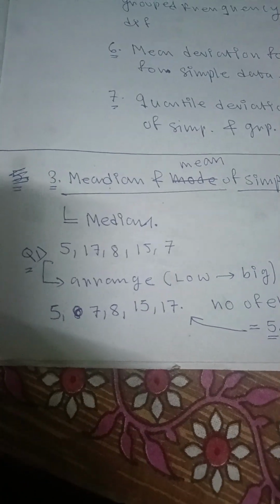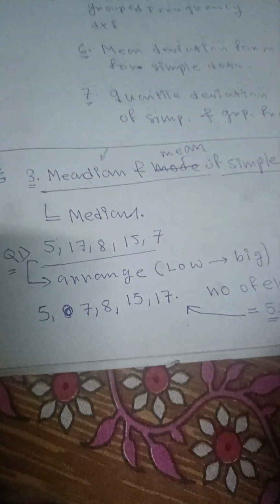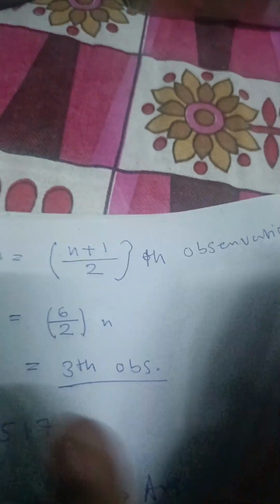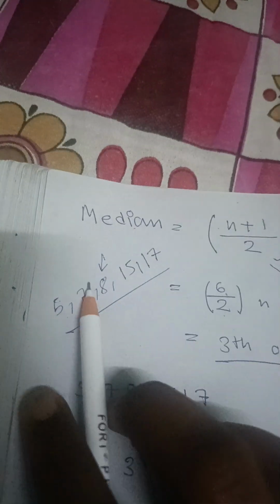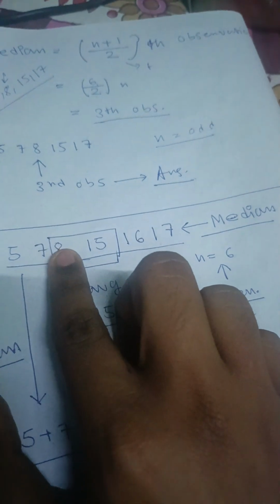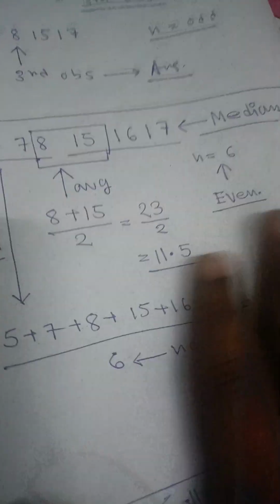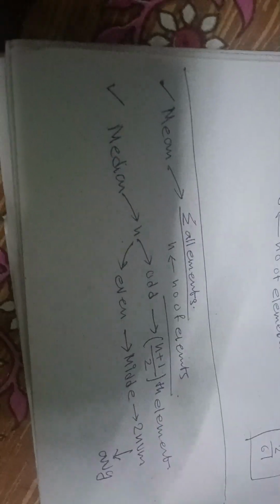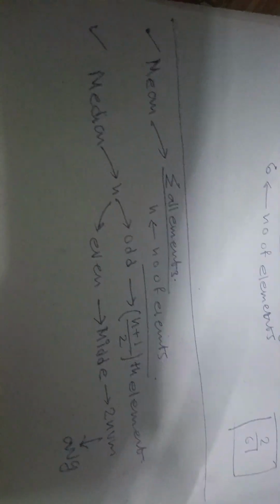Mean and median of simple data one shot